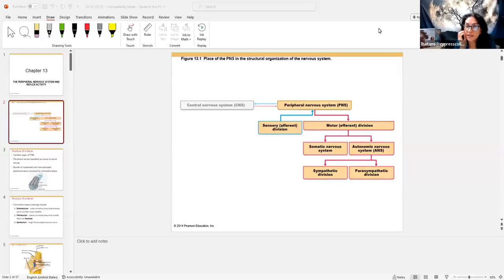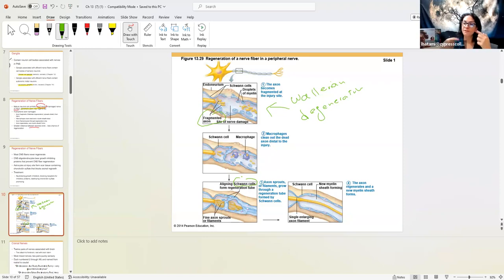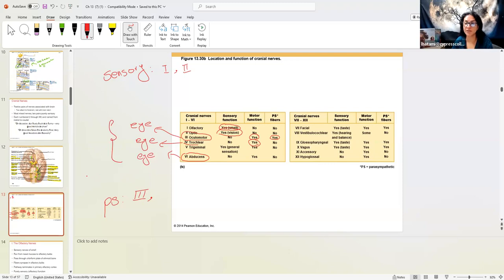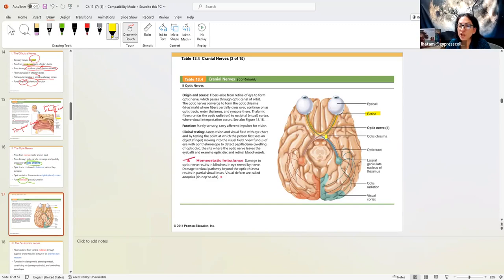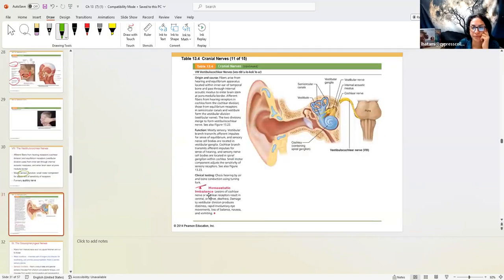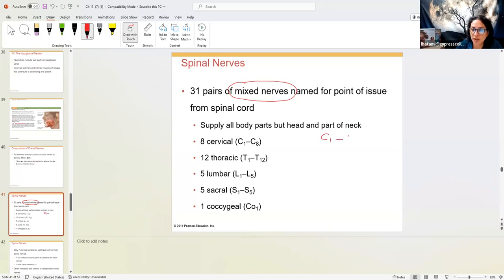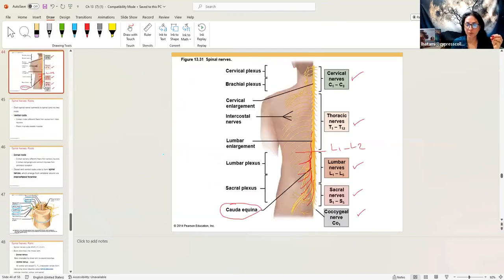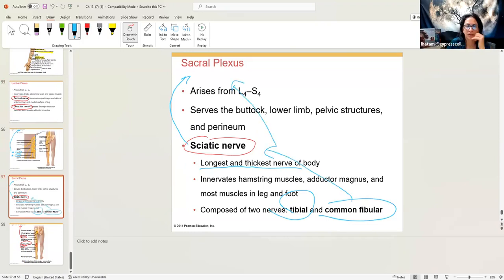Chapter 14. The peripheral Nervous System; Human Anatomy Marieb